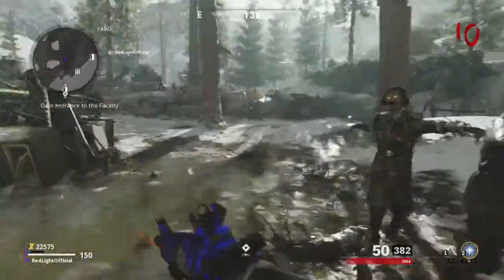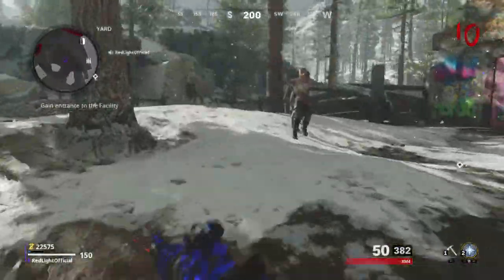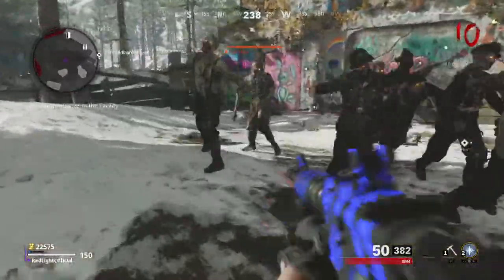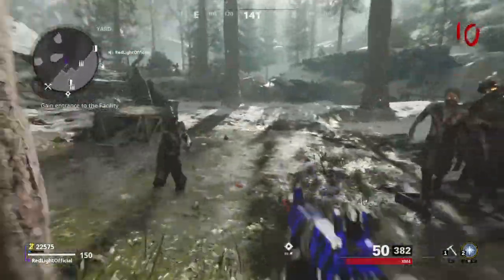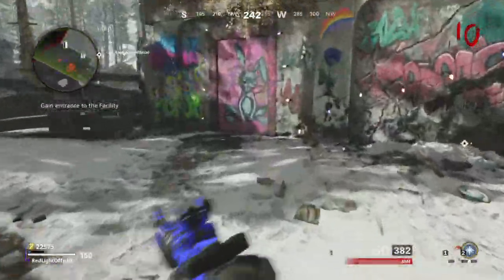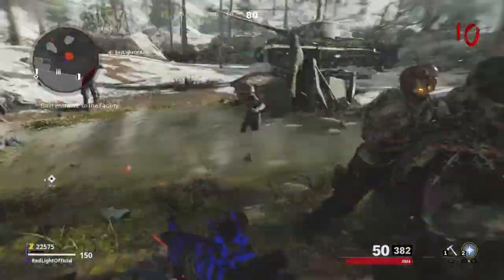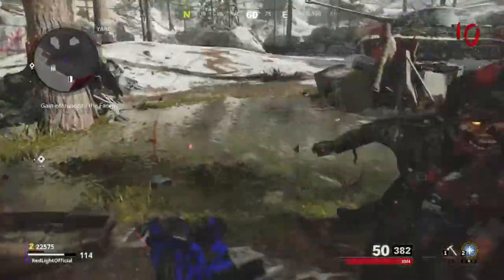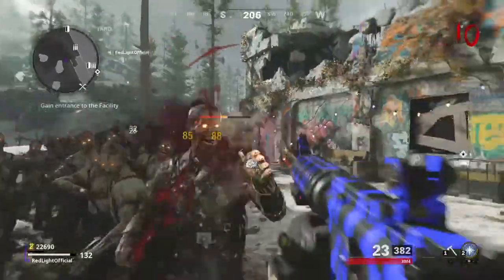*NEW* Cold war zombies training strategy